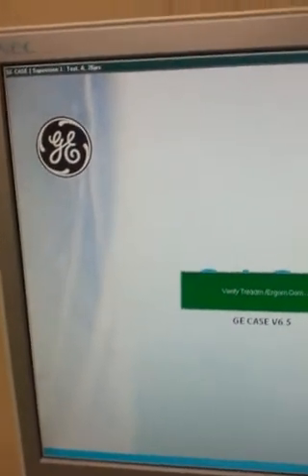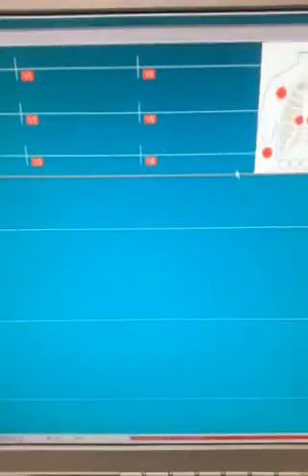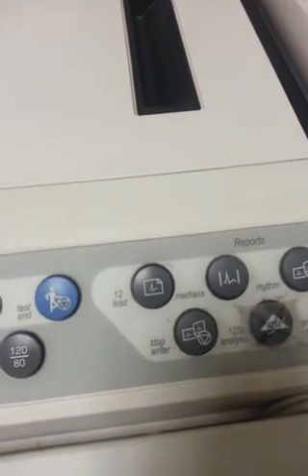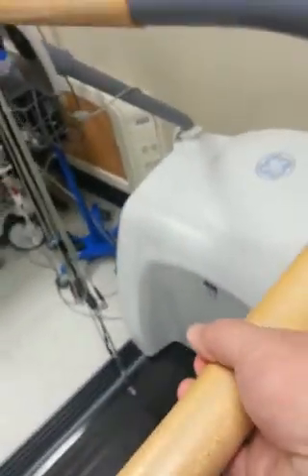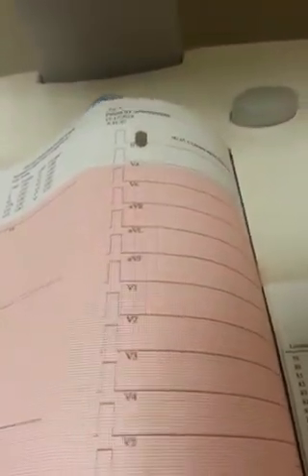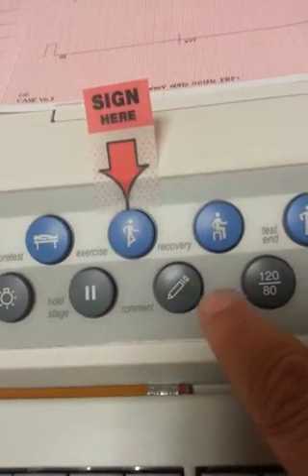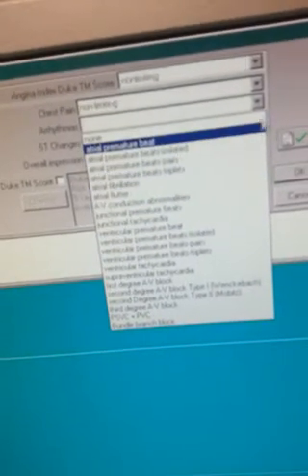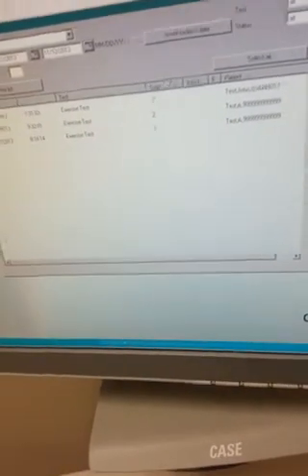J.R. EKG PART 3 treadmill 20131112_092932.mp4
J.R. EKG PART 3 TREADMILL Cardiolite